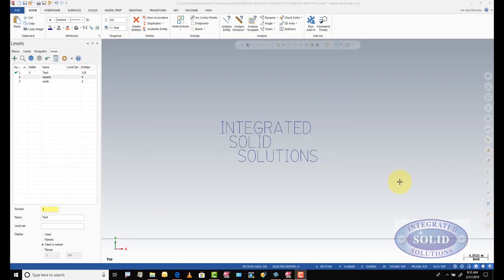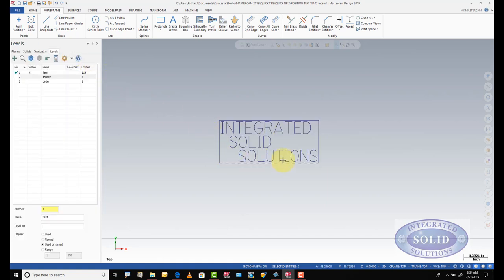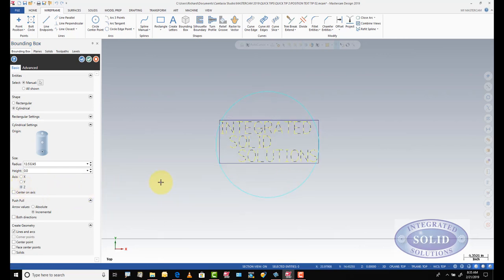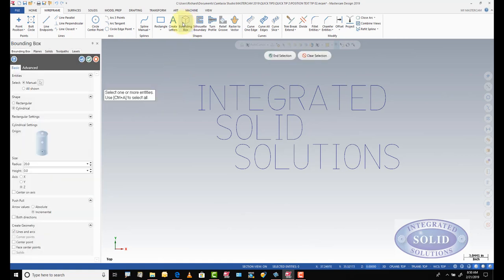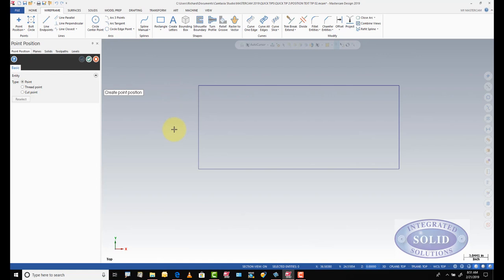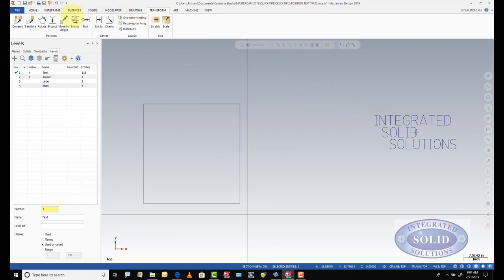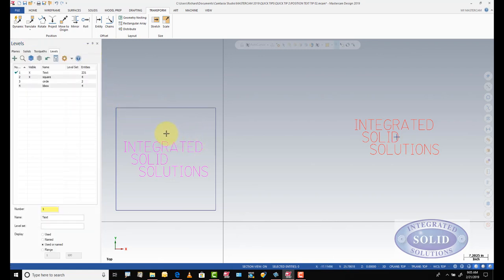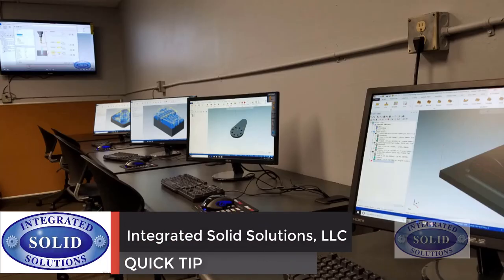MASTERCAM 2019 Quick Chips : QUICK TRICKS HOW TO USE BOUNDERY BOXES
TIPS AND TRICKS HOW TO US BOUNDERY BOXES
Using boundary boxes to position text and more!
You can see how to center text in rectangles and circles and other objects.